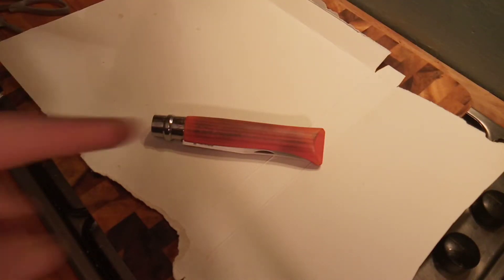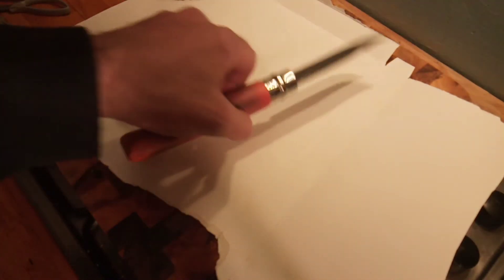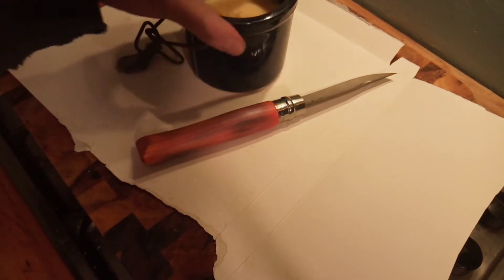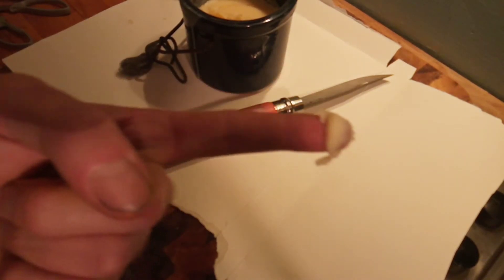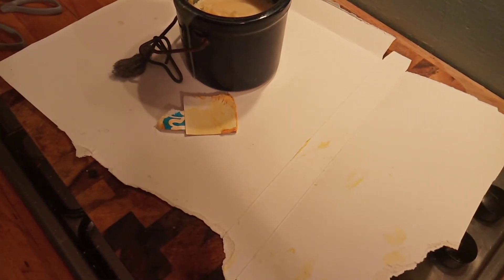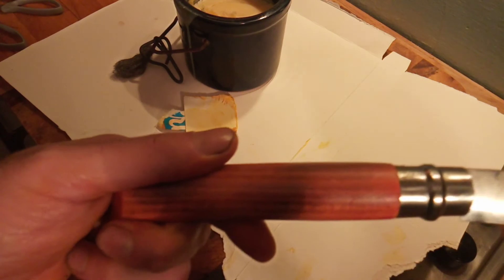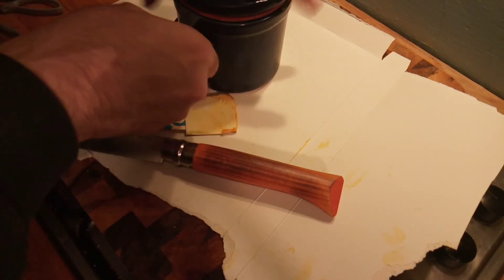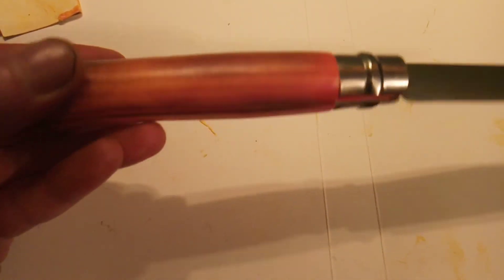OPINEL part two... The waxing.